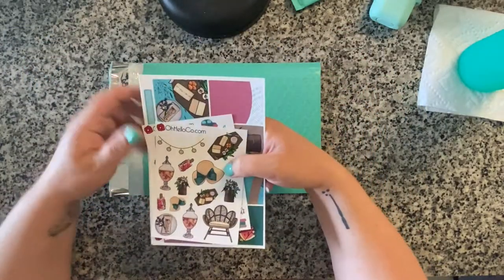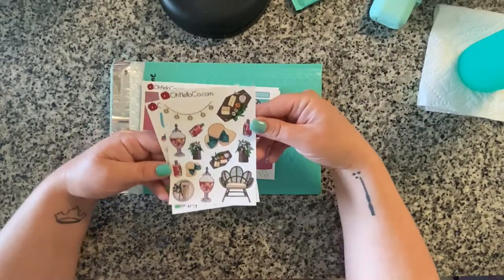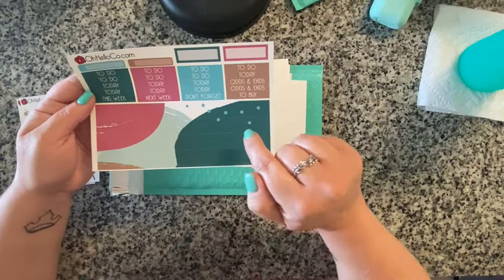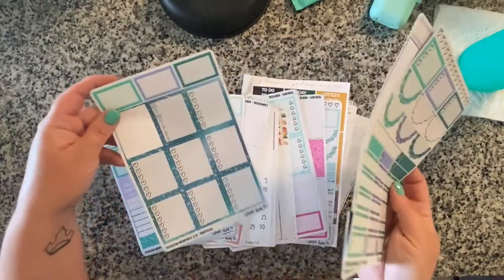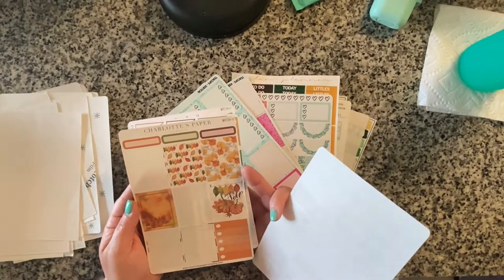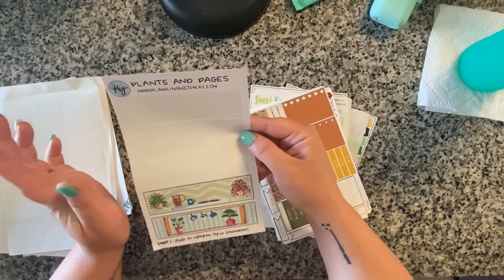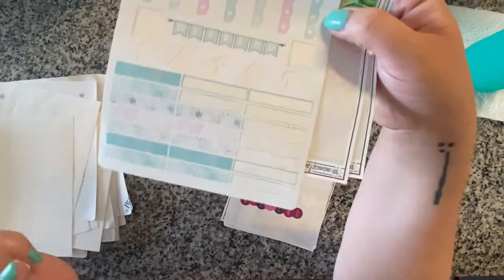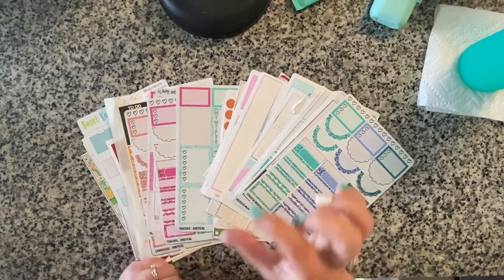Giveaway!! Full Summer Themed Sticker Kit & Oh So Many Leftovers!!! Giveaway Closed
The first is this beautiful full summer themed kit from Oh Hello Co and the second is a large pile of leftover stickers from my collection. Thank you to everyone who entered.

2. Like this video
4. Fill out the Google Form below for each giveaway you choose to enter. You can enter for both!